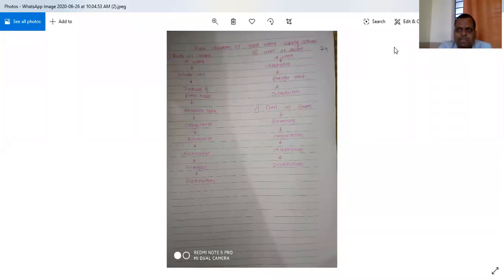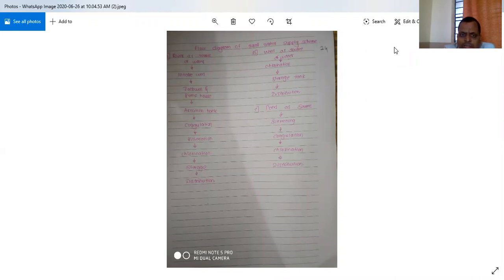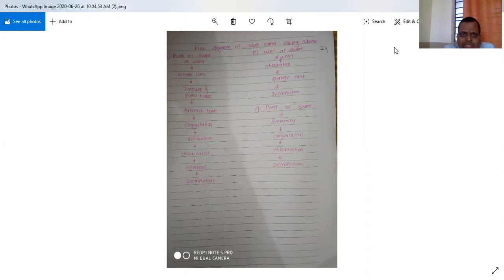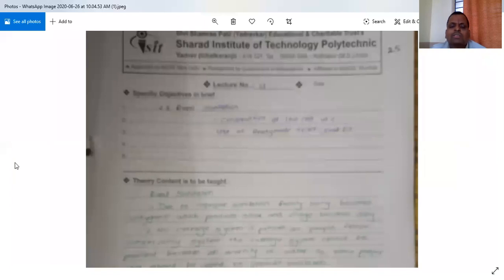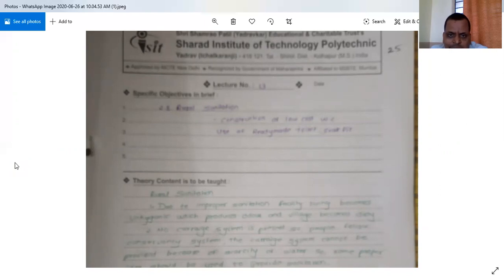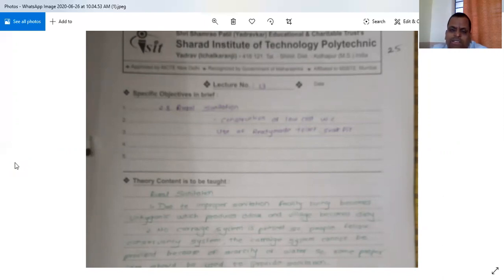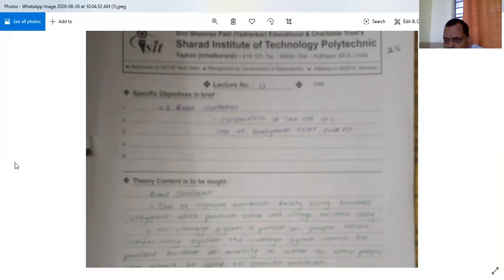RDE 8.1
TY CIVIL SEM. V